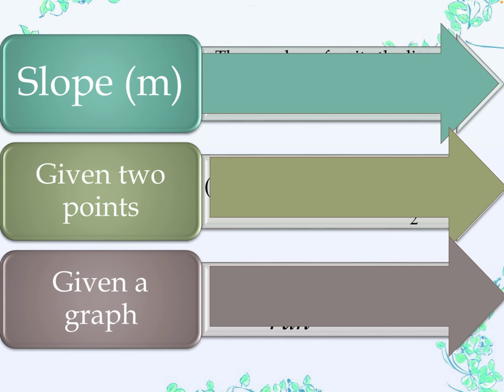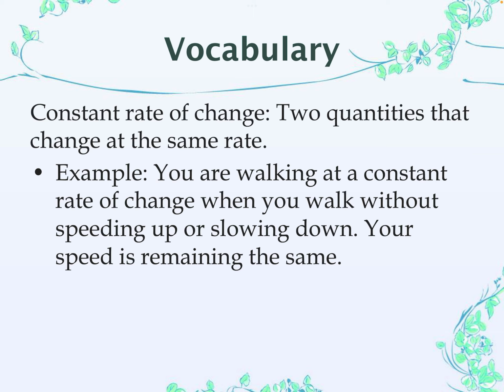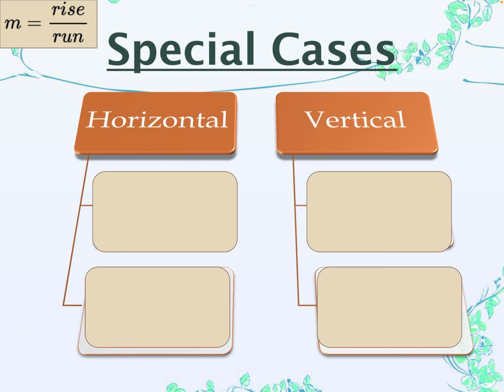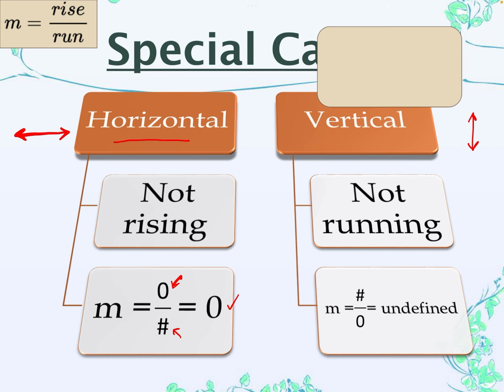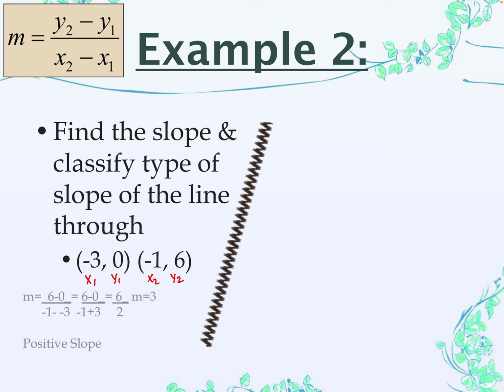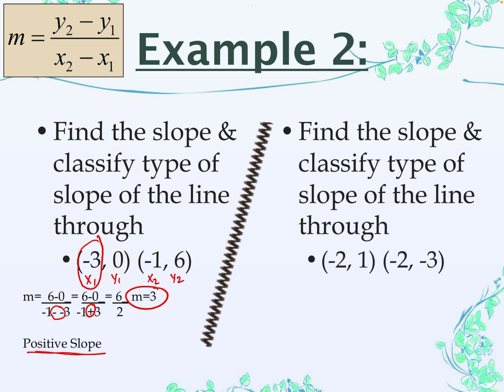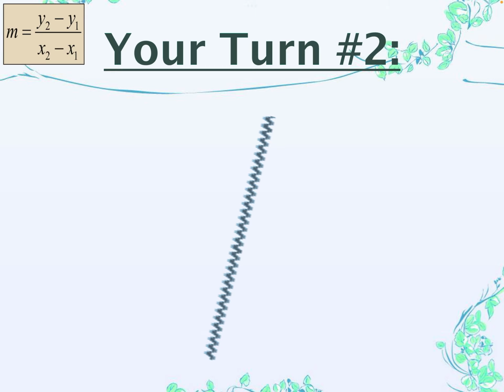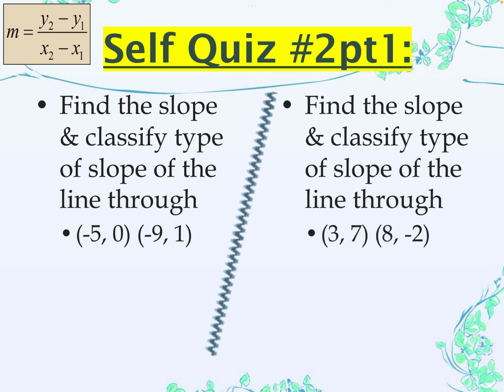LT 11 4 2 Part 2 Slope from 2 Points